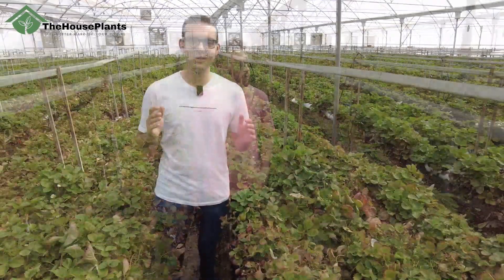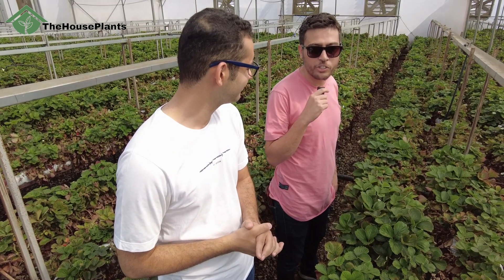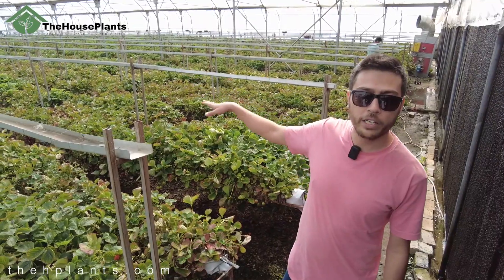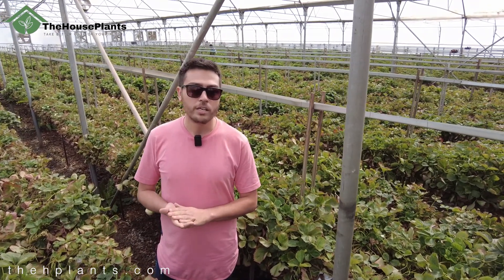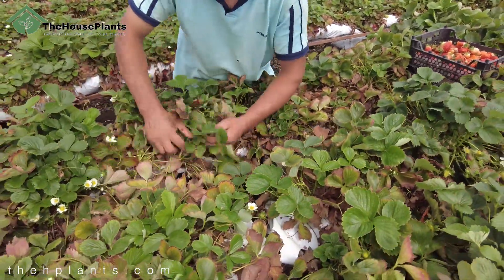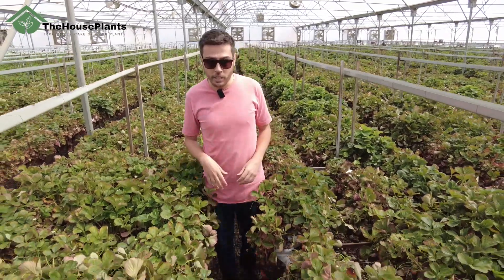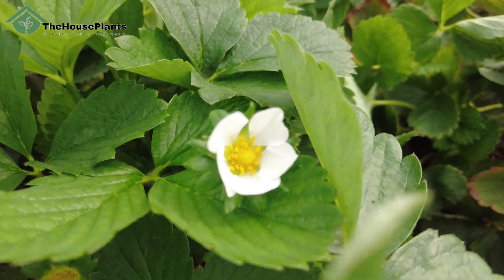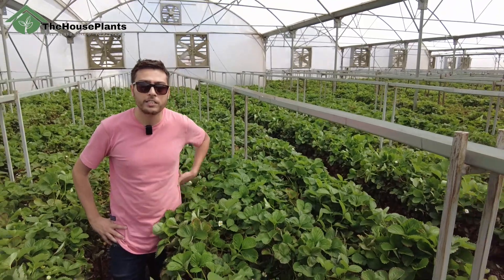Exploring Hydroponic Strawberries Farming ; A Fascinating Tour 🍓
Welcome to TheHPlants, where innovation meets agriculture! Join us on an exciting journey through our state-of-the-art hydroponic strawberry greenhouse. 🍓
Hydroponic strawberry cultivation eliminates the influence of weather, enabling year-round harvesting. All that's required are essentials like a spacious reservoir container, growth containers, wicks, nutrient solution, and strawberry rootstock to enjoy a continuous supply of delectable strawberries.

Throughout this virtual tour, you'll witness:
🌱 The ingenious hydroponic system that keeps our strawberries thriving.
💧 The reservoirs, wicks, and nutrient solutions that power our strawberry production.🍃
The lush greenery and impeccable care that goes into each strawberry plant.
🍓 Close-up shots of our succulent, mouthwatering strawberries, ready for harvest.🌞
The year-round growing process that brings fresh strawberries to your table.
Whether you're a fellow enthusiast, a curious gardener, or simply someone who loves the taste of fresh strawberries, you won't want to miss this unique greenhouse experience.
Join us, TheHPlants, on this adventure in hydroponic agriculture. 🌿🍓🌟